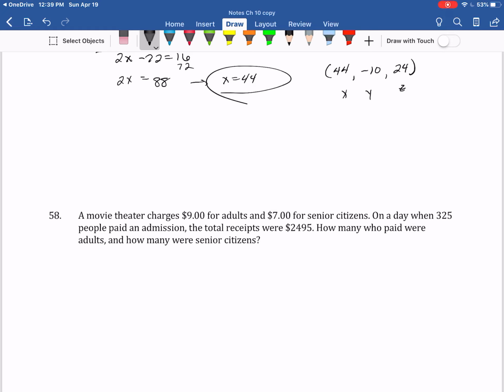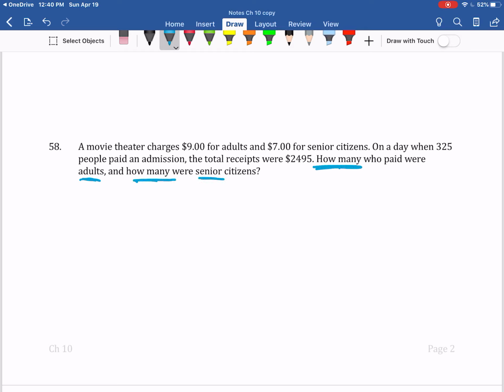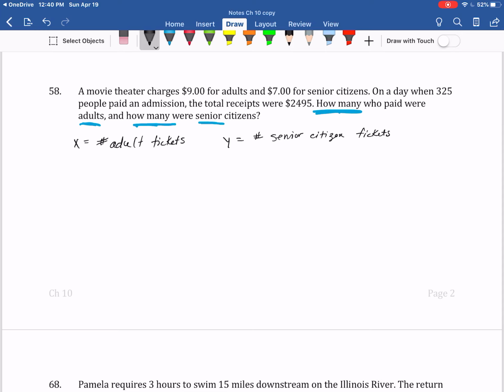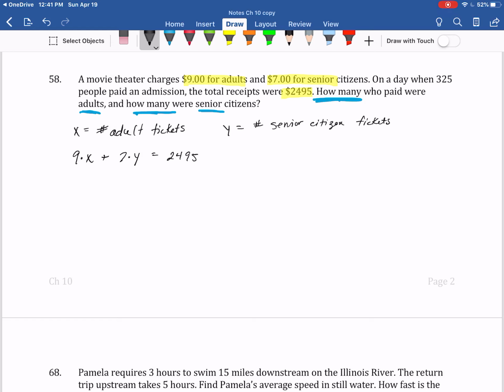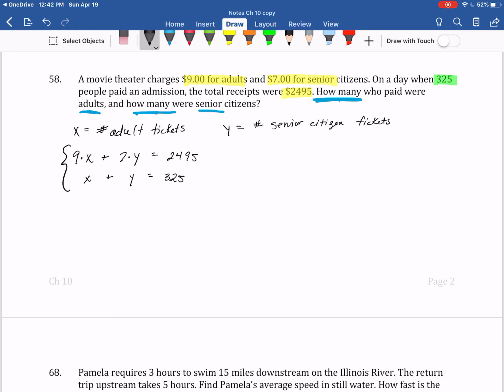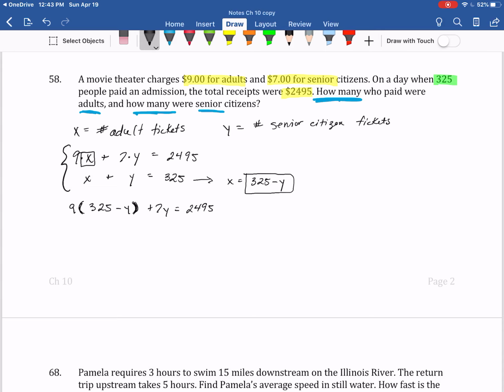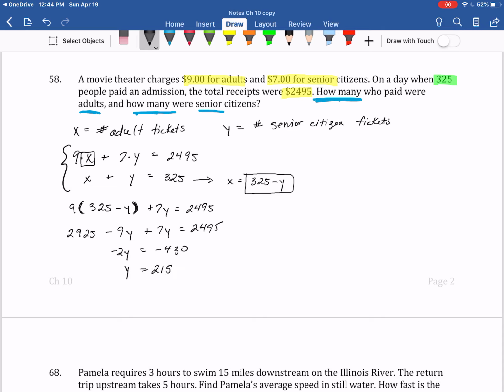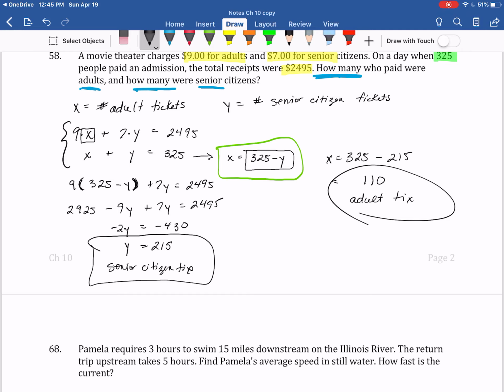10 1 video part 2